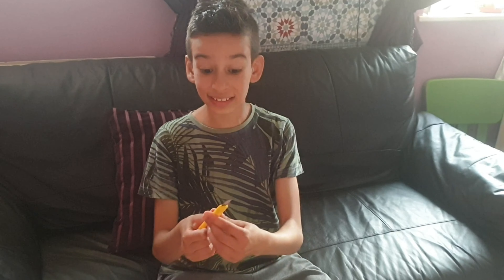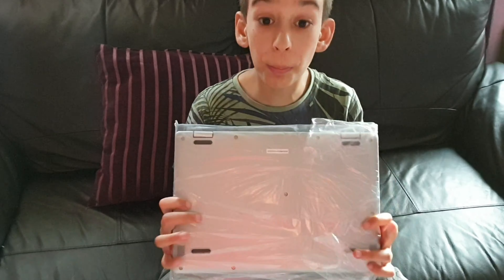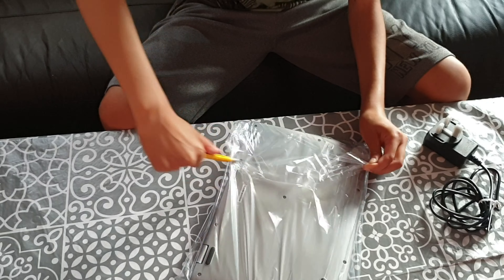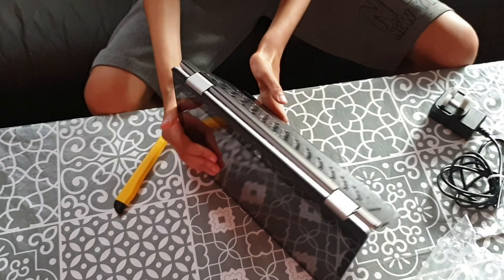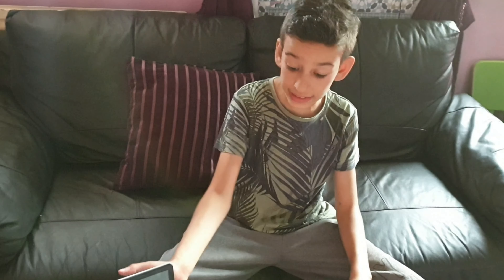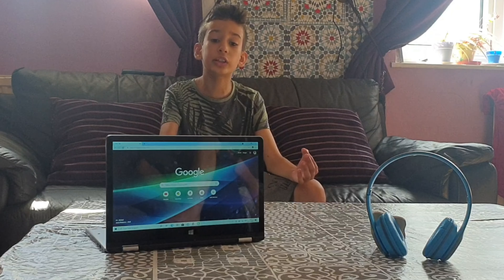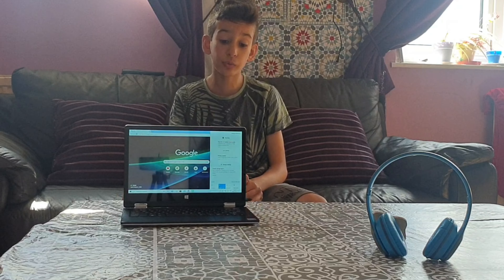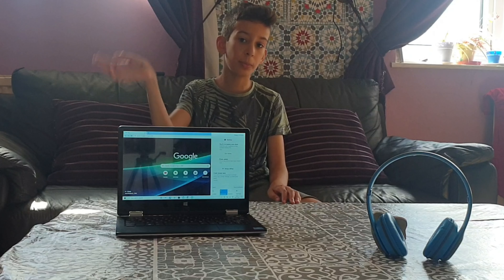unboxing my BRAND NEW laptop 💻!